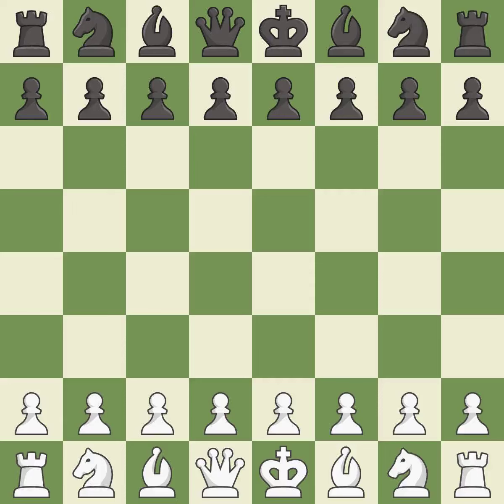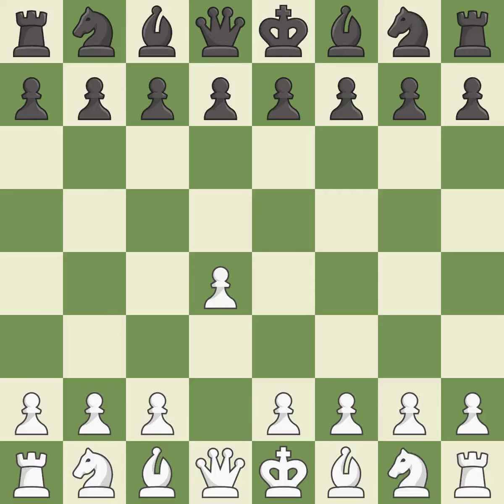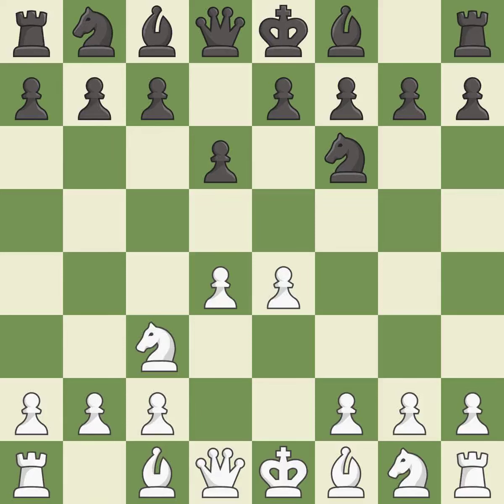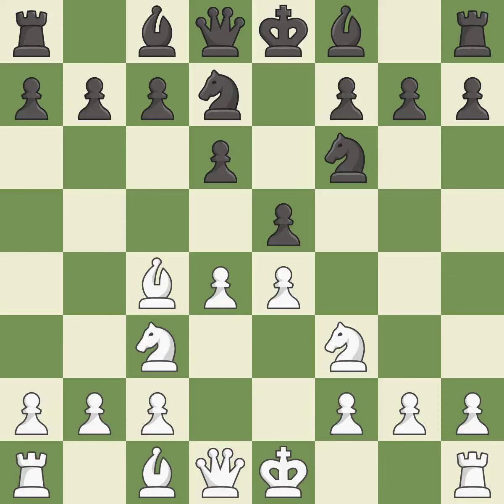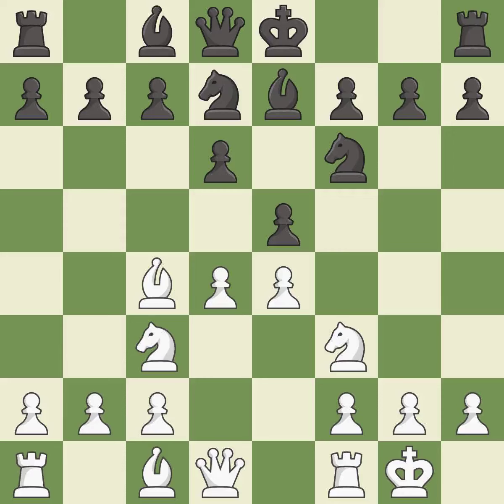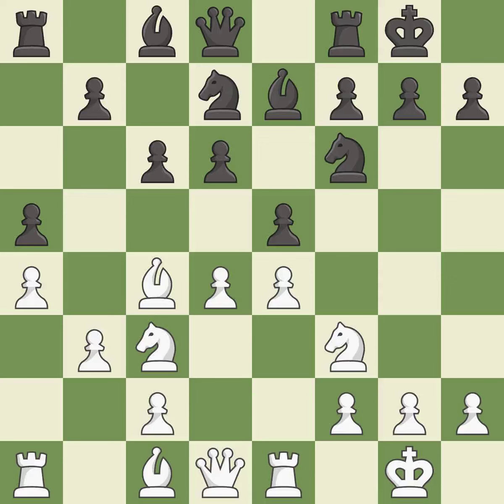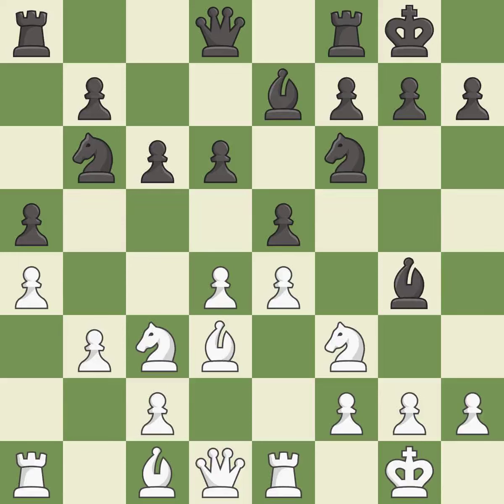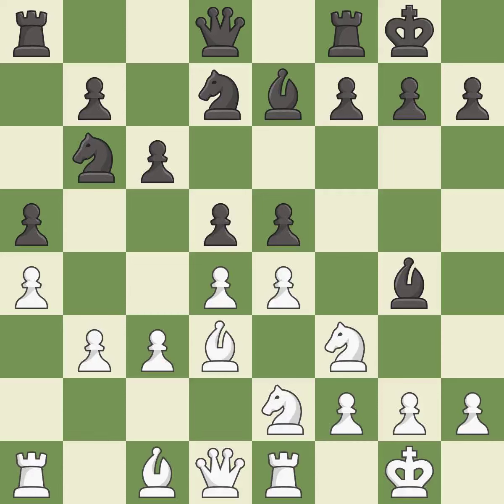White Dreev, A., Black Markus, Rob,Philidor Defense: Hanham, Lion Variation, Event TCh-CRO Gp1A, Si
Philidor Defense: Hanham, Lion Variation, Event TCh-CRO Gp1A, Site Sibenik CRO, Date 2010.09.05, Round 2, White Dreev, A., Black Markus, Rob, Result 1/2-1/2, ECO C41, WhiteElo 2649, BlackElo 2624, PlyCount 25, EventDate 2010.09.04, EventRounds 9, EventCountry CRO, Source Mark Crowther, SourceDate 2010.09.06